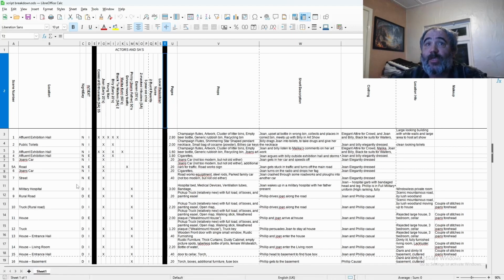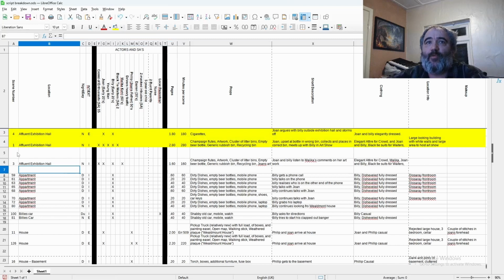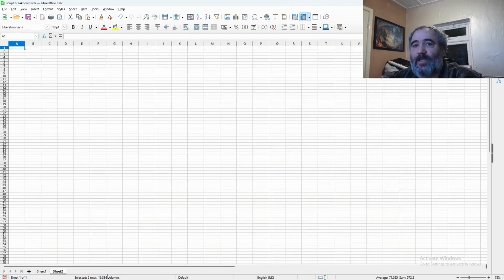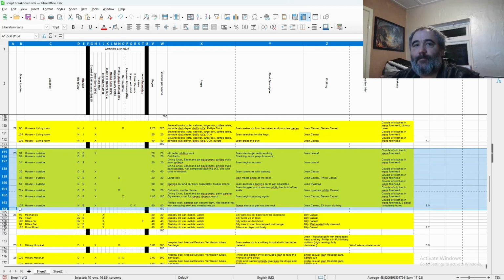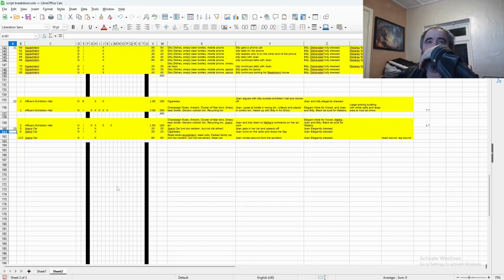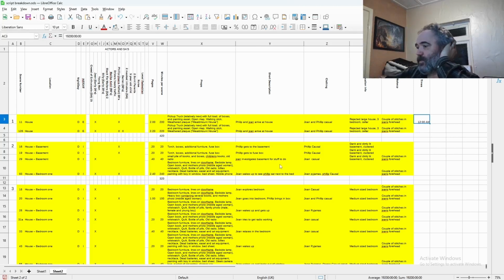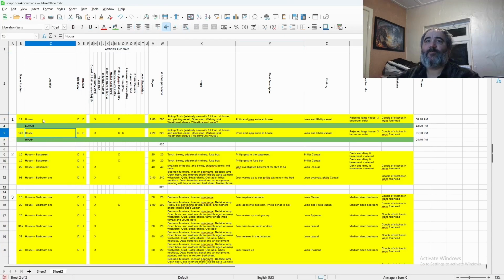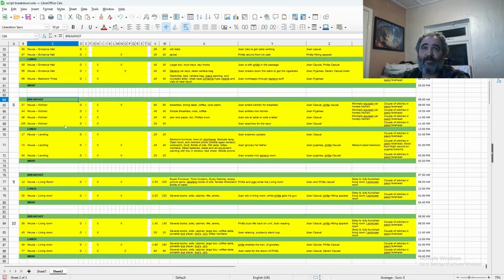Film Production 101 - Episode 4 - Shooting schedule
Welcome to episode 4 of the film production 101 series, in this episode we look at taking our script breakdown and creating our shooting schedule.